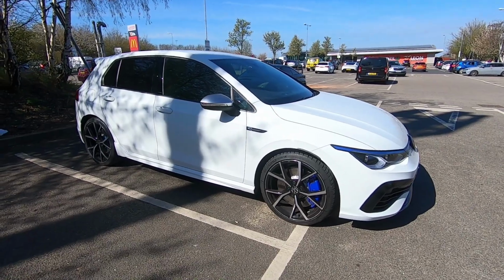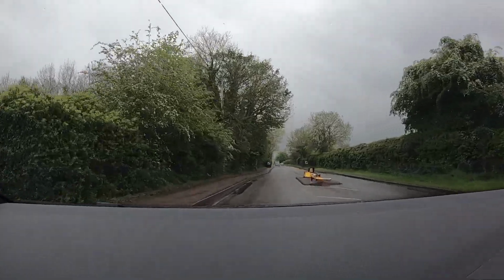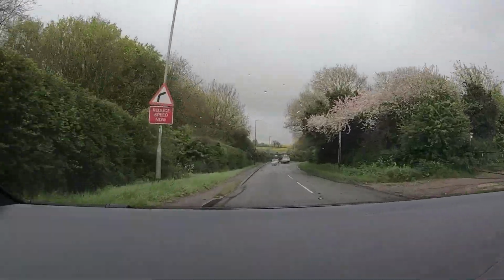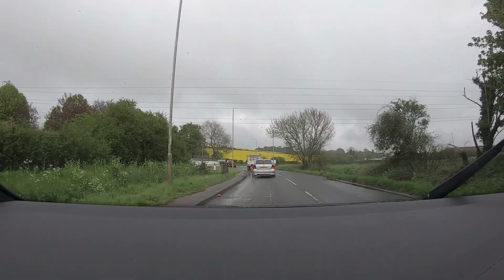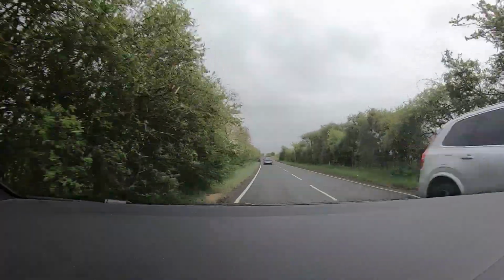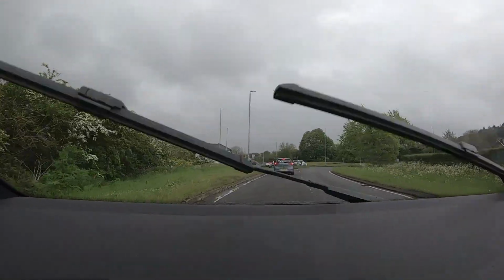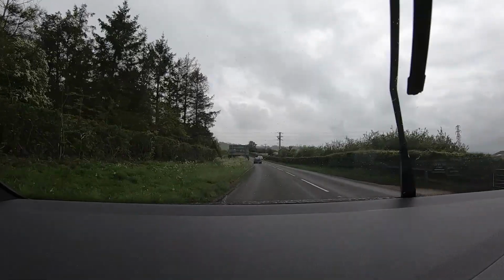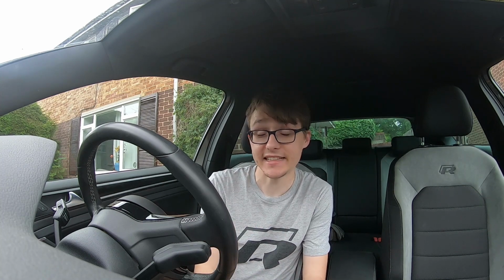Is a Golf R EXPENSIVE to Own?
Throughout the channel I have always provided insight into the running costs of my MK7 Golf R.  In today's video I run through all of these so far over the 4 years of ownership and discuss whether or not a Golf R is expensive to own!

Sam

*Information accurate as of 17th June 2021